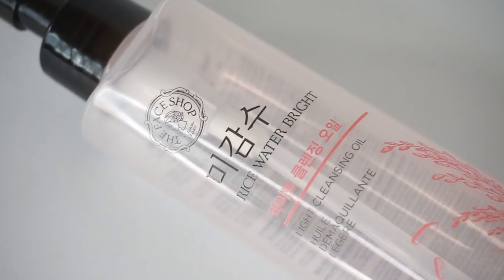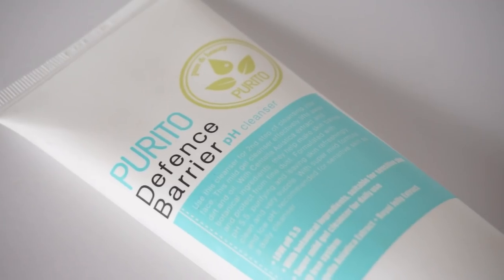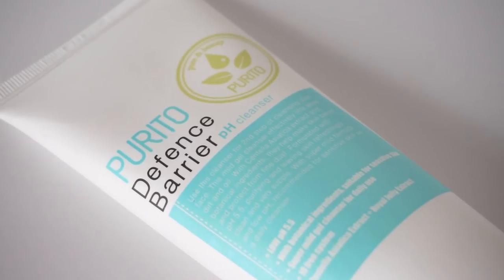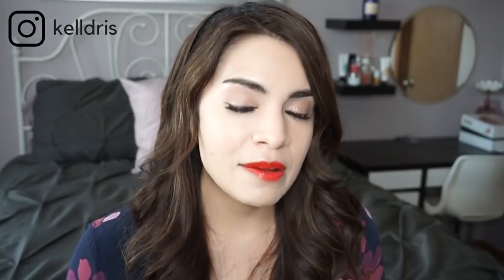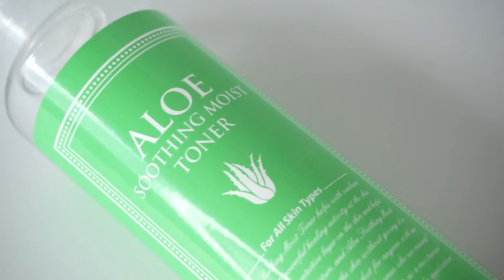Replacing My Skincare? | Starter K-Beauty Routine Under $15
What would I do if I had to replace my entire Korean skincare routine with only $100?

All these products are extremely affordable $15 and under and this 5 step routine that covers all the necessities would only cost $101!!

This routine would best suit dehydrated, combo/oily, normal and oily skin types!

|| Links ||

*The Face Shop Rice Bright Cleansing Light Oil

*Purito Defense Barrier pH Cleanser

*Secret Key Aloe Moist Soothing Toner

*Mizon Original Skin Energy Hyaluronic Acid 100 Serum

*Hada Labo Gokujyn Hyaluronic Cream

*Apieu Pure Block Daily Sun Cream SPF 45 PA+++

|| Social ||

|| Schedule ||

|| Music ||

^Indicates gifted item from brand